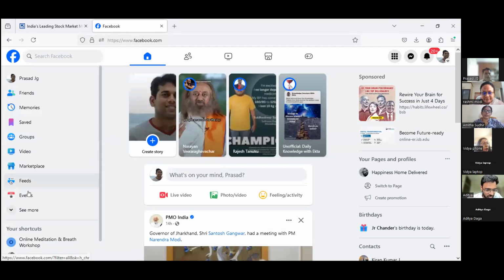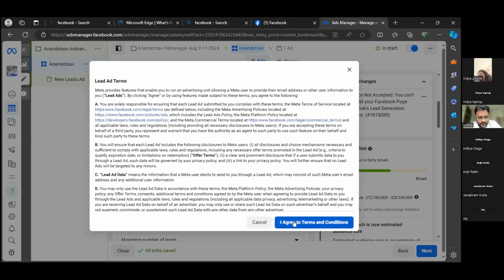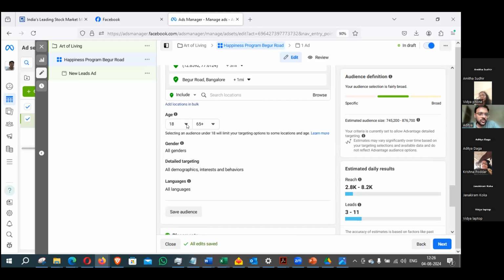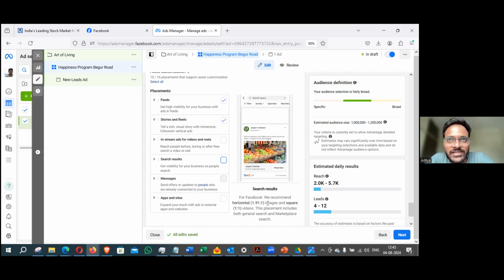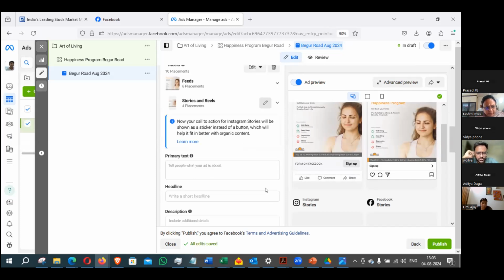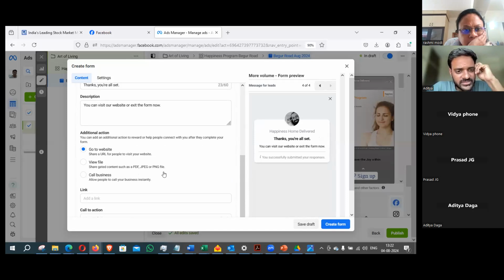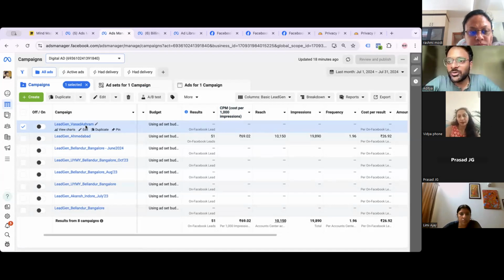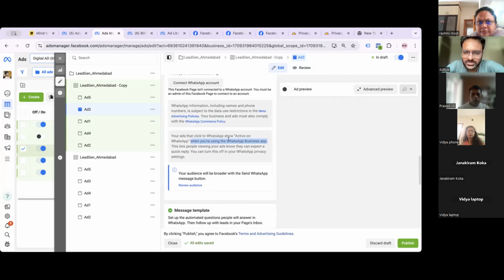Social Media Paid Campaigns Marketing - Part 2 by Aditya Dhanotiya